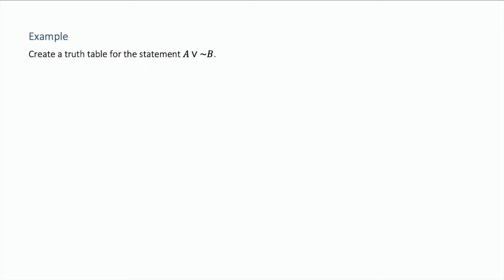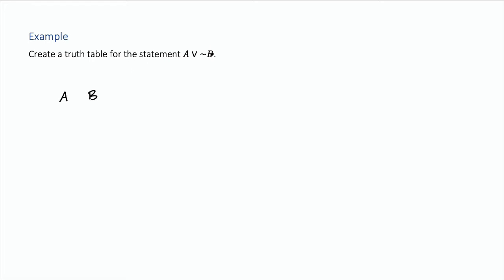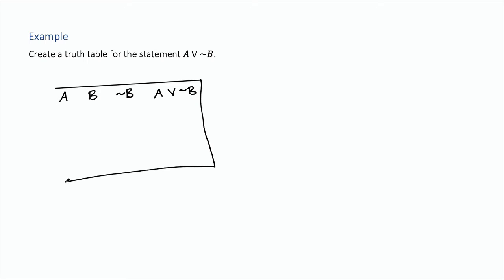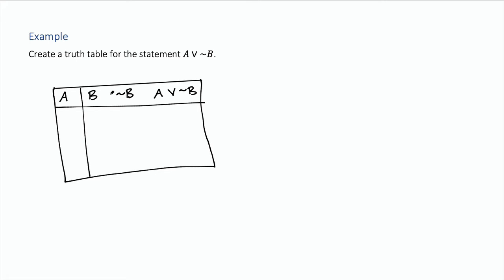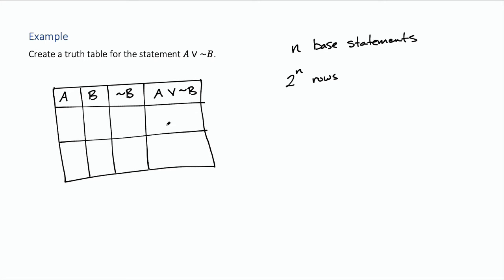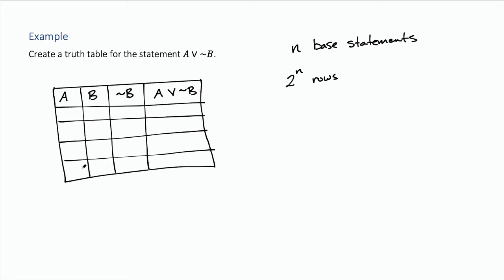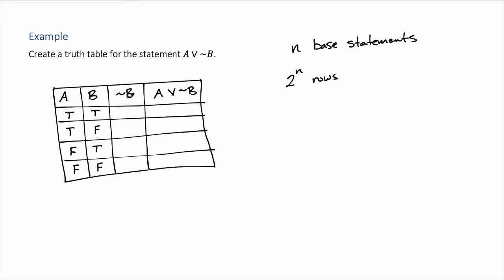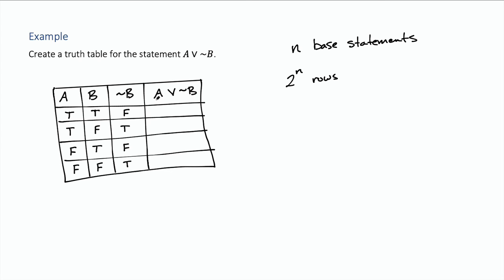Truth Table Example 1